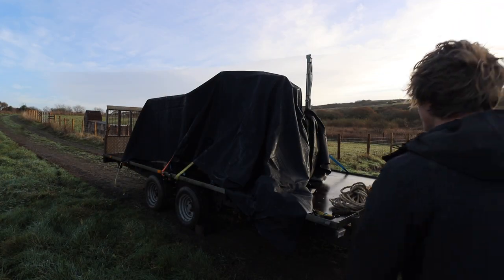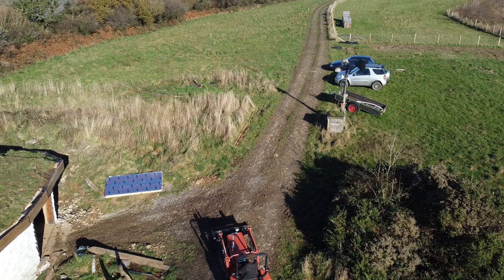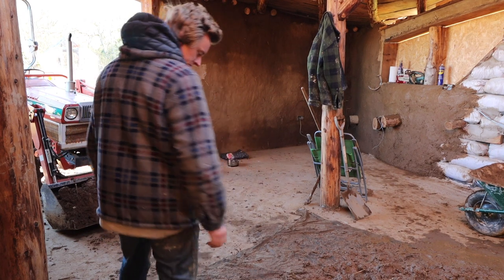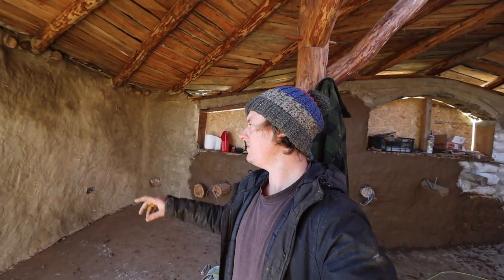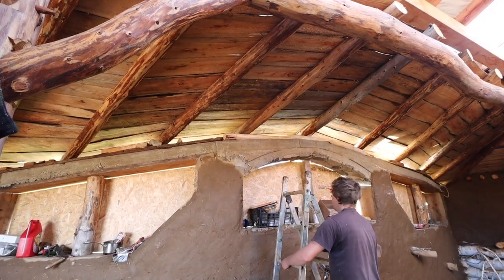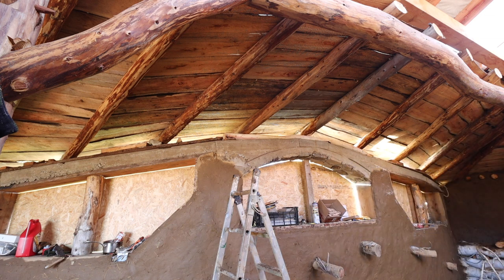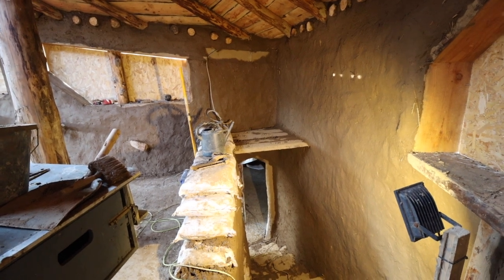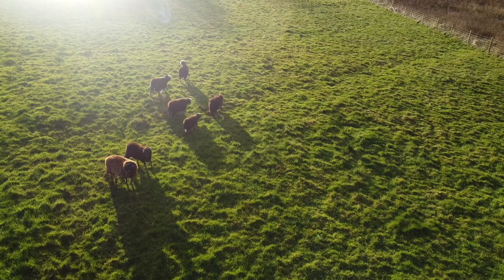Off Grid Earthbag Workshop Part 74 Cob Plaster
For the last week I have been getting the cob on the walls of the top workshop. It was a total of 8 tons of cob and there is still a little bit more to go on the stairs. It all still needs lime washing and the whole place needs a good tidy up but I will be doing that in the next video and hopefully starting the doors.